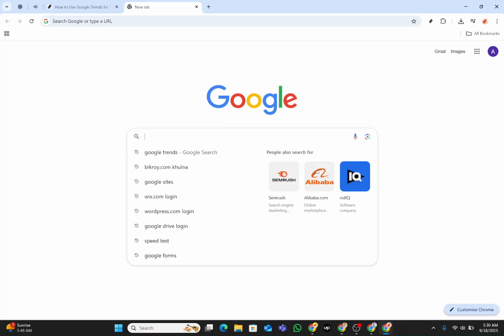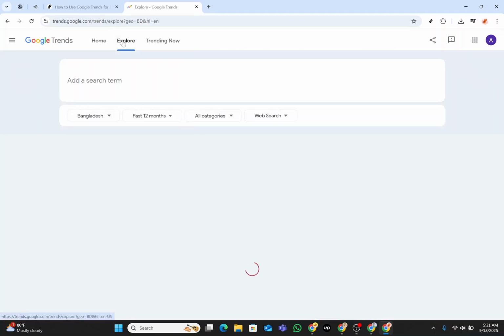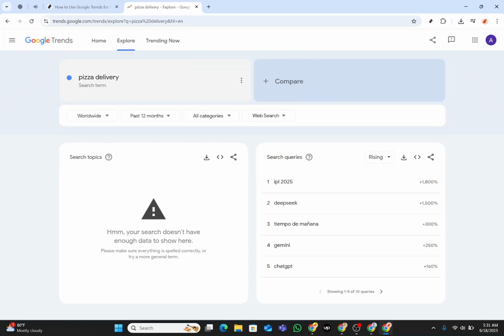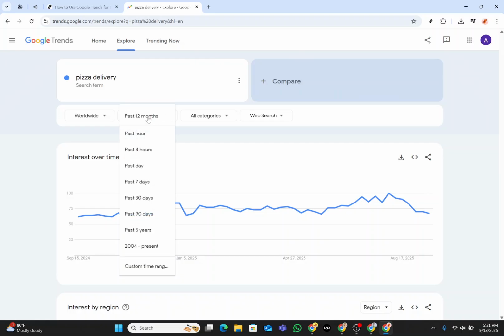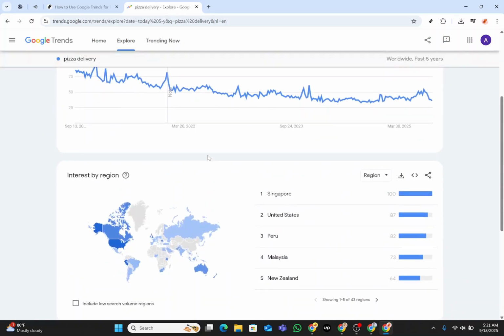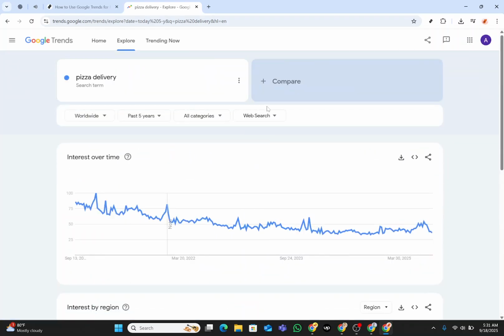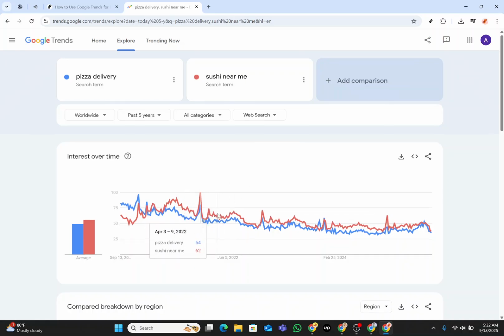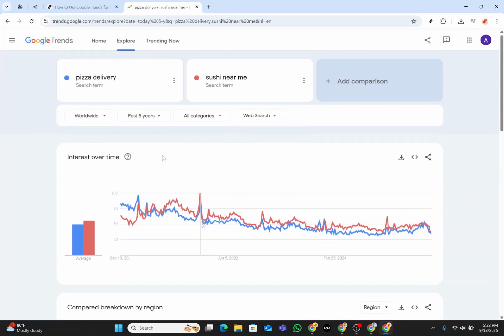How to Use Google Trends for Restaurant Marketing Ideas Fast and Easy!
In today's video, I'm going to teach you how to use Google Trends for restaurant marketing ideas fast and easy. Google Trends is an incredibly valuable tool that provides insights into what people are searching for most frequently. By understanding these trends, you can tailor your marketing strategies to better attract and engage your customers.

First up, you'll want to navigate over to Google Trends. Open your web browser and type 'Google Trends' in the search bar. Click on the first link that appears. This will take you to the main Google Trends page, where you'll find a wealth of information waiting to be explored.

Once you're there, your next step is to click on 'Explore'. This is the area where you'll dive deeper into the specifics of what people are searching. For restaurant owners, this is where the magic happens. It’s about finding those exact topics or keywords that resonate most with your audience.

Now, think about keywords relevant to your restaurant or niche. For instance, if you specialize in vegan food, type in 'vegan restaurants.' If you're known for your quick delivery, you might try 'pizza delivery' or 'sushi near me.' Enter the keywords that best represent your offerings.

After entering your keywords, hit 'Enter'. Immediately, Google Trends will generate data based on your input. However, it’s crucial to set the location filters to get more relevant data. Select your city, region, or country. Focusing on local trends allows you to tap directly into what potential customers in your area are interested in, rather than a broader global picture.

Next, it’s time to analyze the interest over time. Here, you'll set the time frame, either looking at data from the past 12 months or even the past five years. This will help you identify patterns—whether certain trends are steady or rising and which ones might be in decline. Don’t overlook seasonal spikes either, as these can guide you on when to plan special promotions or new menu introductions.

Scroll down to explore related topics and queries next. These sections reveal rising interests or queries and top searches that are consistent over time. This insight allows for innovation in your menu or marketing strategies, such as introducing special promotions around popular searches like a "vegan burger."

Another useful tip is to compare multiple keywords by clicking on '+ Compare'. You can enter up to five related keywords and see which of these has captured greater or increasing interest. This comparative analysis helps you refine your focus to qualify top-performers or to innovate in areas showing potential growth.

Finally, leverage these insights to plan campaigns and promotions. Use trend data to schedule your social media posts or ads during peak interest times. Highlight popular dishes or cuisines that are trending to draw more attention to your restaurant in the digital space.

And there you have it! By following these steps, you can use Google Trends to gain insightful data, keep your restaurant relevant in the fast-changing market, and engage effectively with your audience through strategic marketing campaigns.